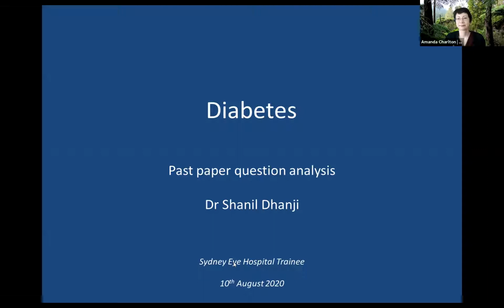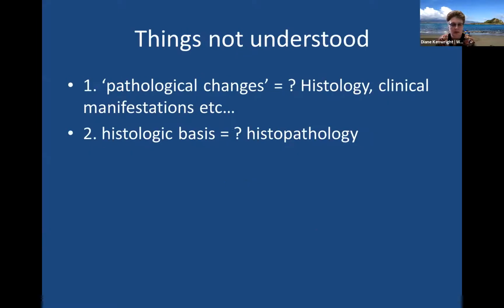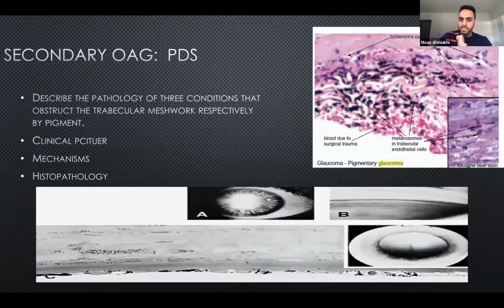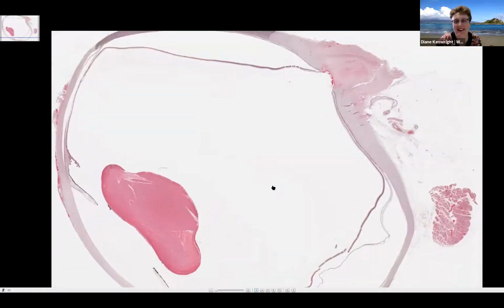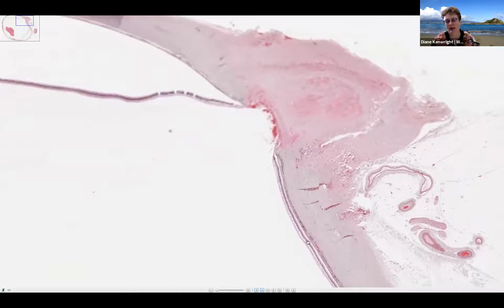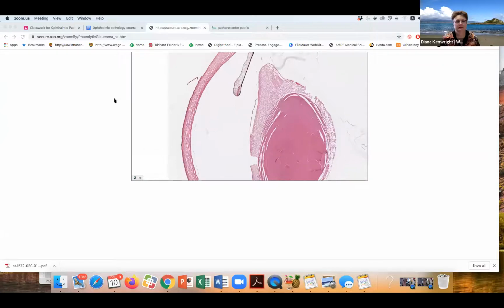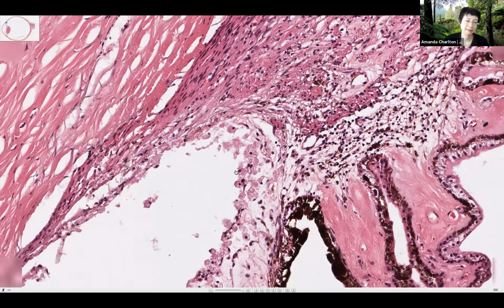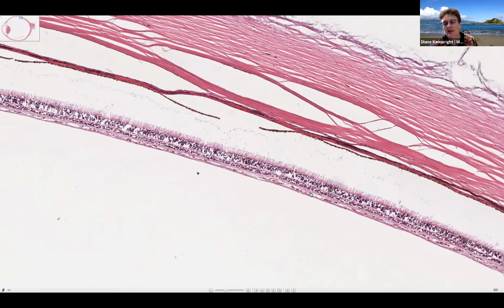Ophthalmology course 10 October 2020 recording 3